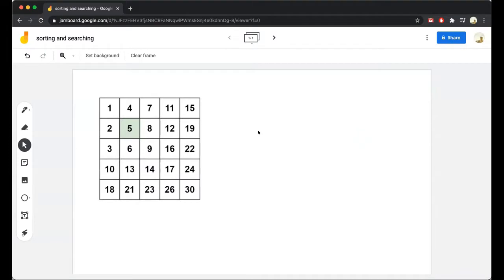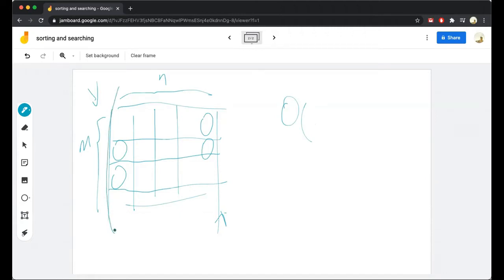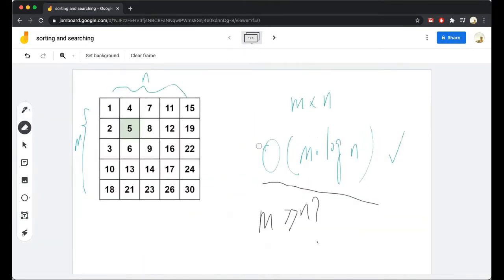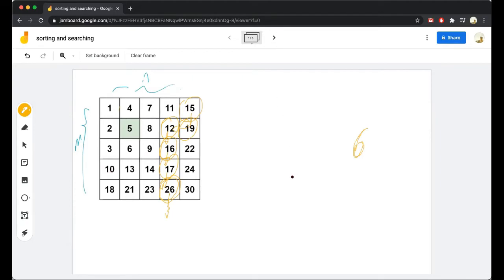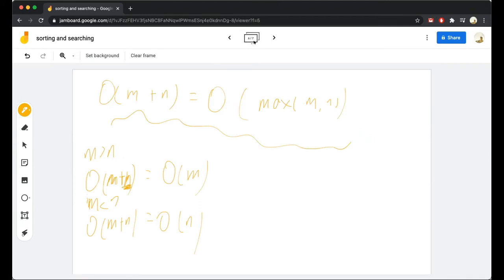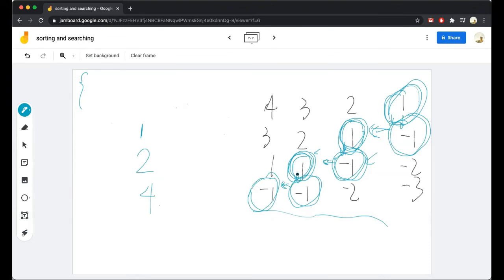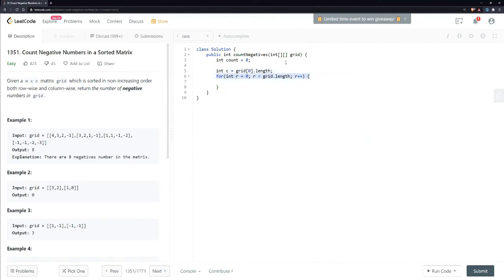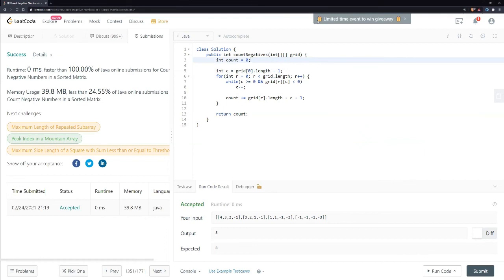Search in a 2D Matrix - Count Negative Numbers in a Matrix | Leetcode #74 | Interview Help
Leetcode Series #1
Searching in a 2D matrix Leetcode 74
Count negative numbers in a matrix

Grow into top tier organizations